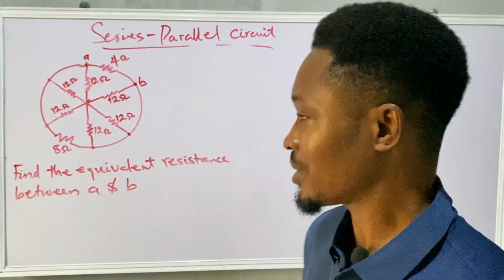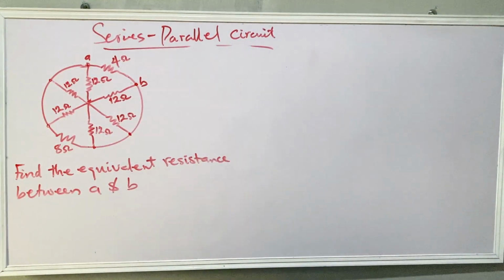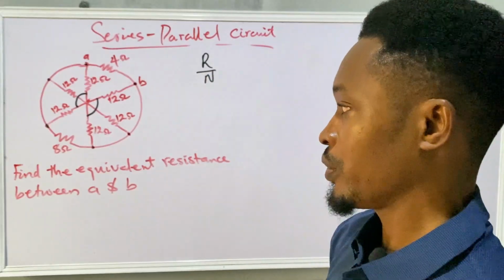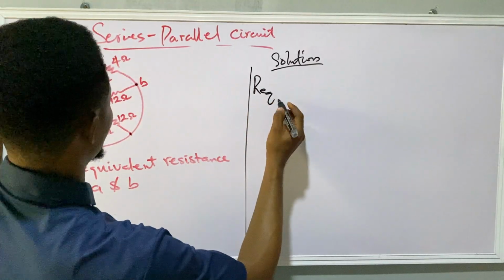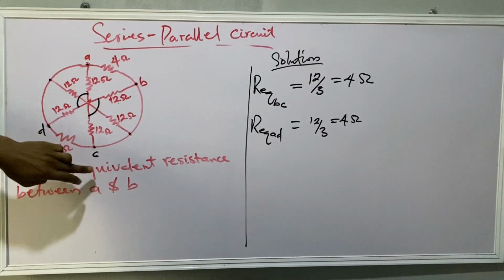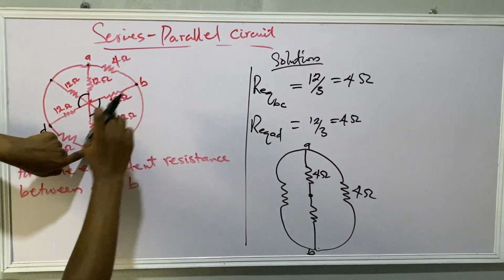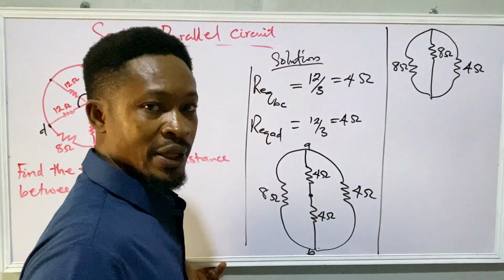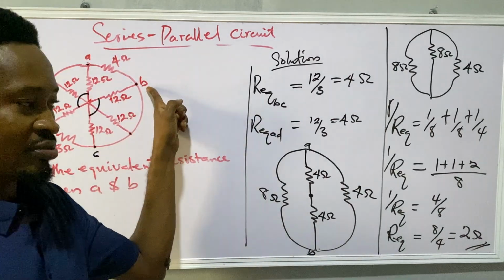Series-Parallel Circular Resistors Connection Simplified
Struggling with Series-Parallel Circuits? In this video, I break down and trash the confusing methods students use when solving series-parallel resistor networks.

Learn a simple, exam-friendly approach to:
Series and parallel circuit analysis
Equivalent resistance calculation
Simplifying complex resistor networks
Avoiding common circuit theory mistakes

Perfect for electrical engineering students, physics students, and anyone learning basic circuit theory.